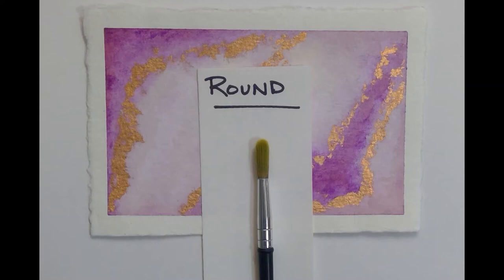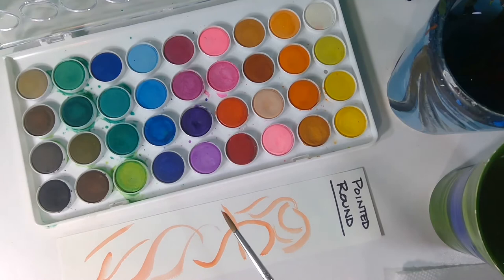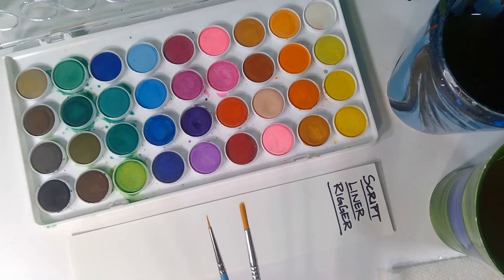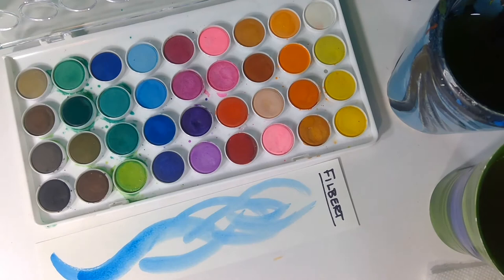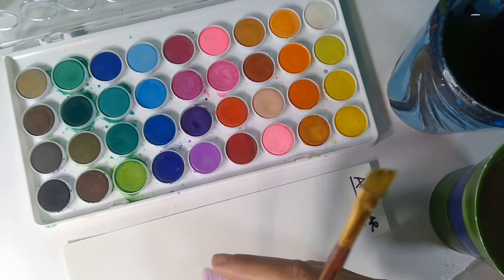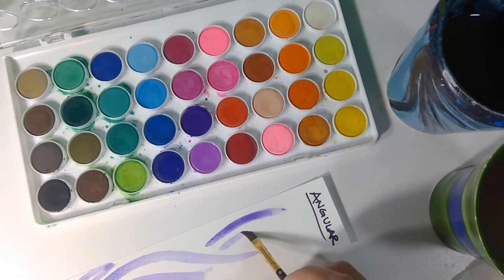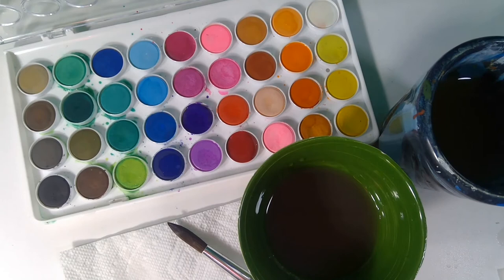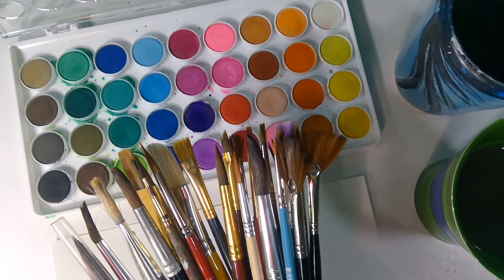SAMA Watercolor Tutorial - Brushes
This series of watercolor tutorials are being created by Teaching Artist Amy Roadman to walk you through everything from the beginning stages of how to choose the right materials to experimenting with techniques until you feel comfortable creating a larger painting in the subject matter of your choice.

In this video, you will find detailed descriptions of many types of brushes appropriate for watercolor painting.  You will see an example of how each one applies the paint and what techniques they are useful for.  Then look through your own supplies and experiment with them to find your favorites!